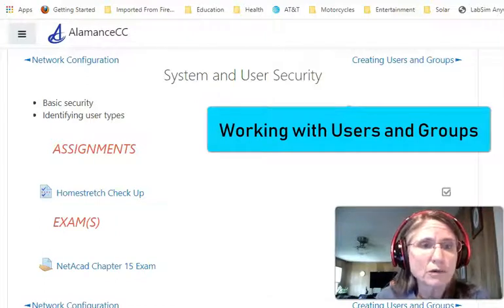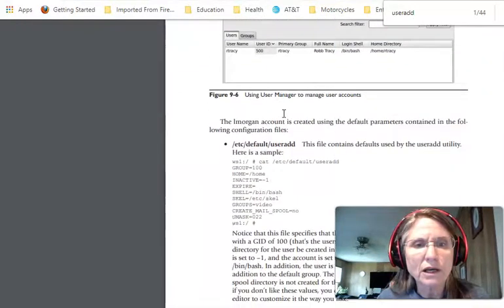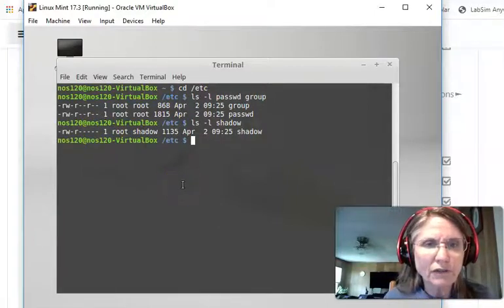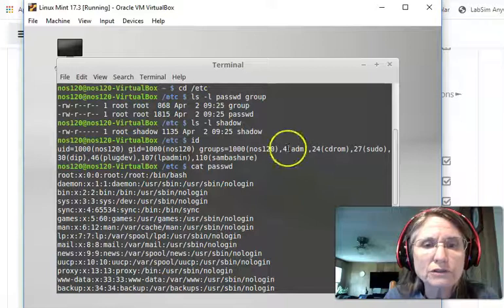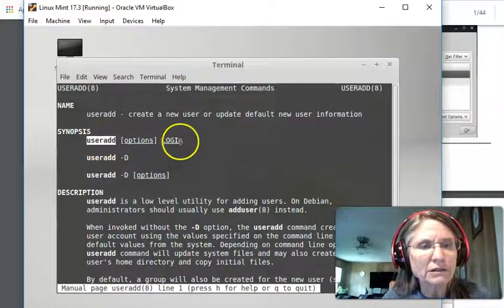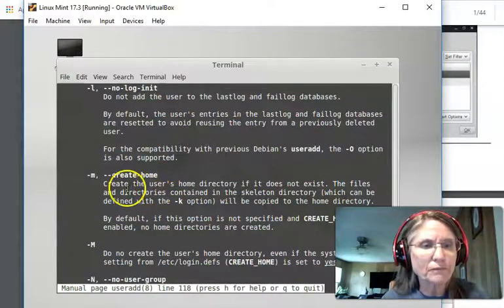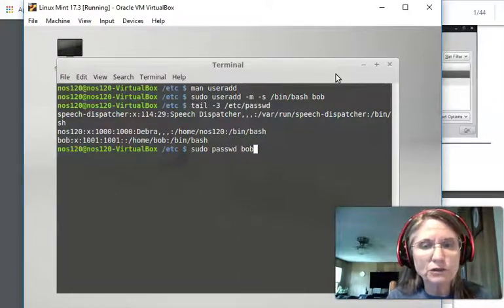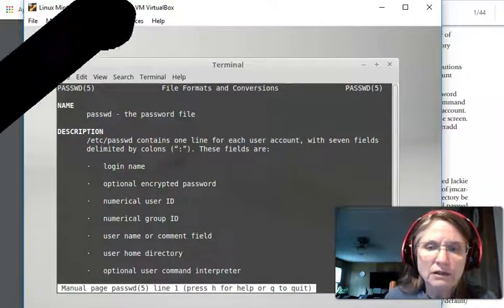Working with Users and Groups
An overview of the commands and skills needed to work with user accounts on Linux.